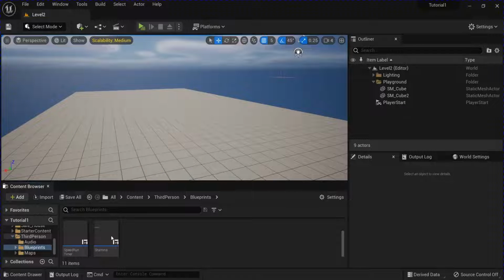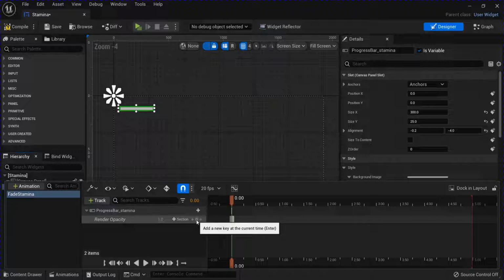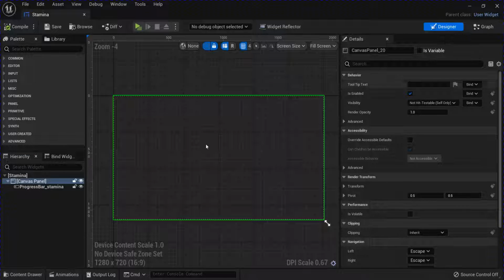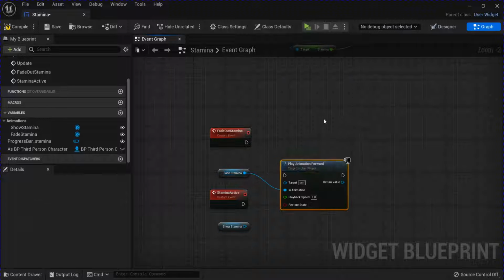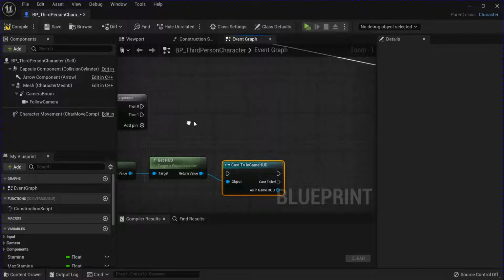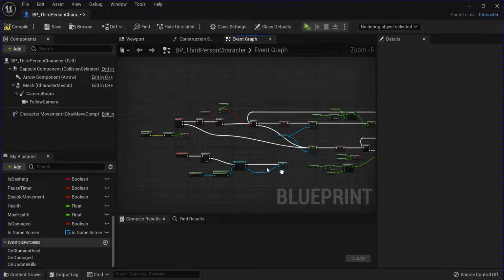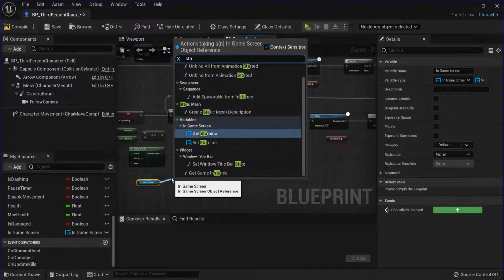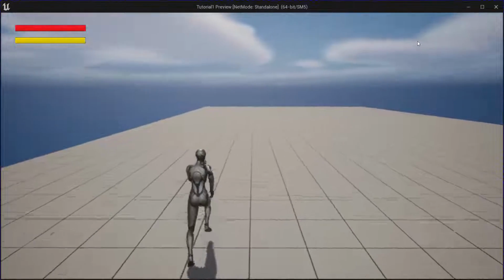How To Fade Stamina When Full | Unreal Engine 5 Tutorial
In this tutorial, we will be learning how to fade your stamina bar for your Unreal Engine 5 project using simple techniques. In just a few easy steps, you will have your stamina fading out when full. We will be using Blueprints to Follow along with step-by-step instructions and you will have a fading stamina bar in no time! UE5 Tutorial, Unreal Engine Tutorial.